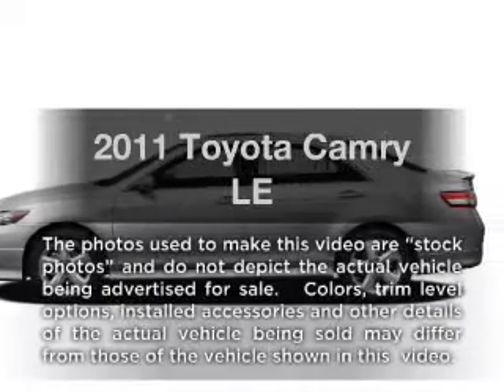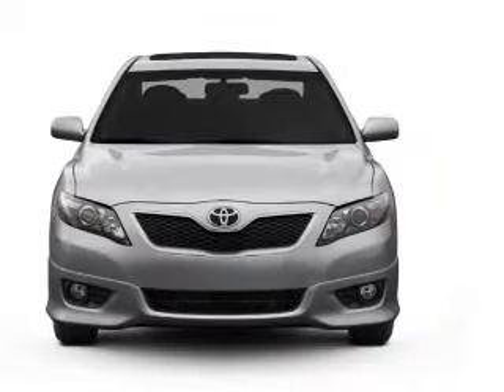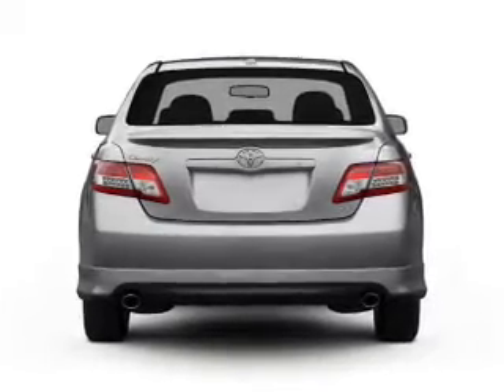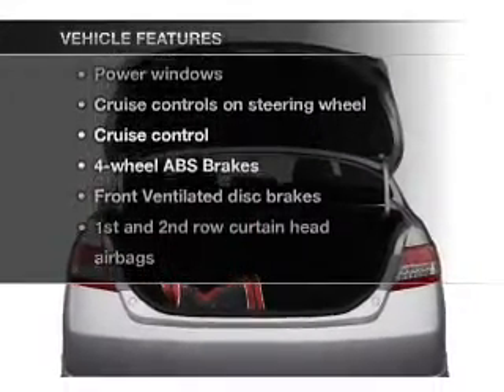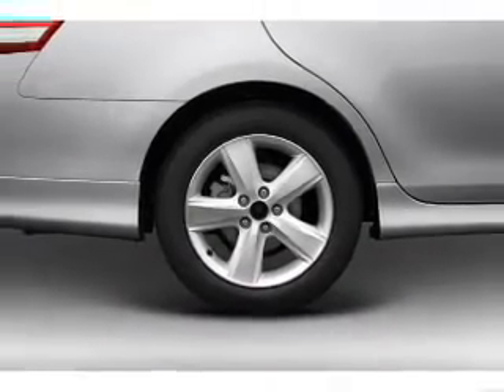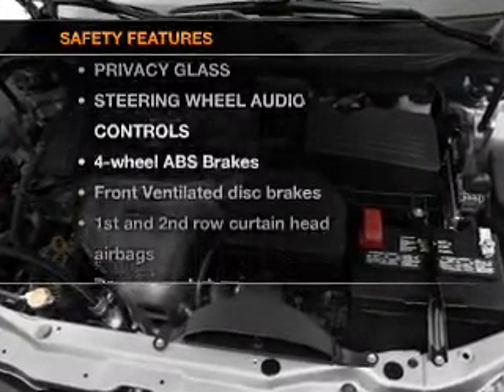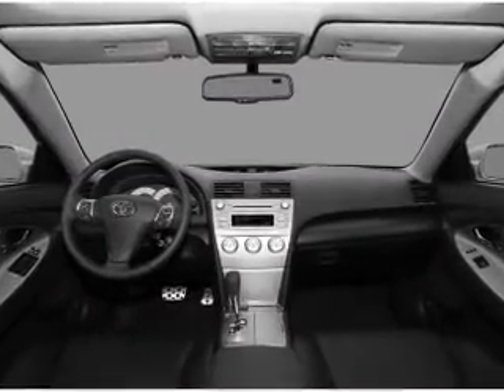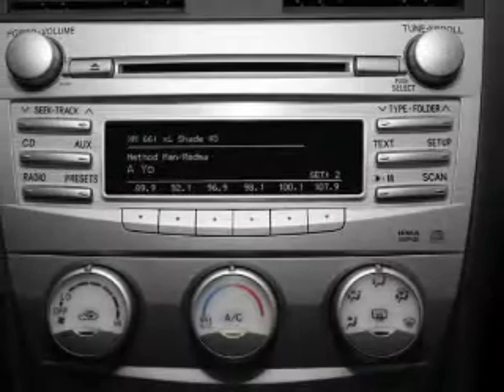2011 Toyota Camry - Raleigh NC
Year: 2011
Make: Toyota
Model: Camry
Trim: LE
Engine: 2.5 liter inline 4 cylinder 16 valve
Transmission:
Color: Gray
Mileage: 41723
Address:
9209 Glenwood Ave